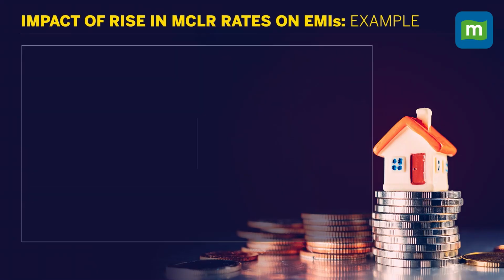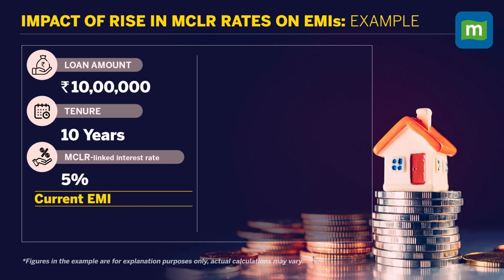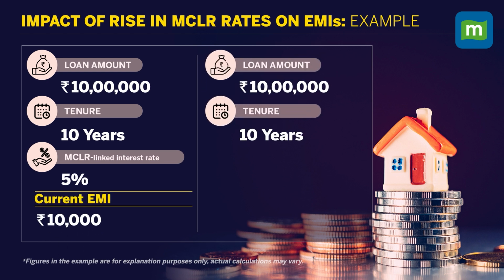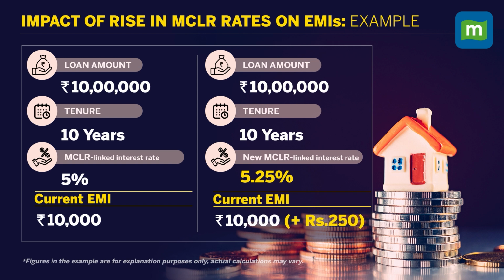Banks Increasing Minimum Interest Rates For Loans: Time For Repo-Linked Home Loans To Save On EMIs?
Home loan repayment is something that most of us have to deal with. And with rising rates of MCLR, it becomes very crucial for a borrower to decide if switching to a repo-linked loan is optimum or not. Well, there are a few things that should be considered before making a decision. In this video, we have talked about all these subjects. Watch the video to find out.